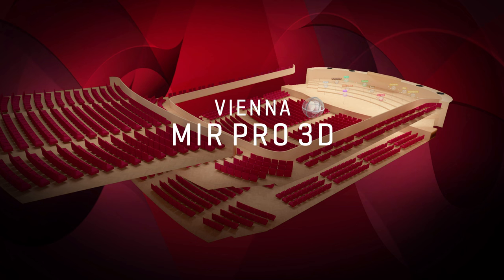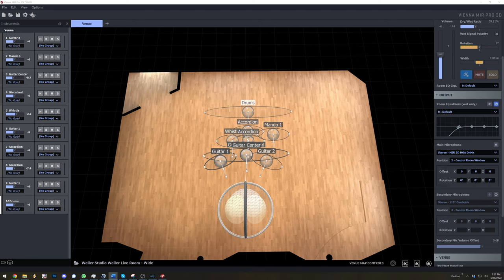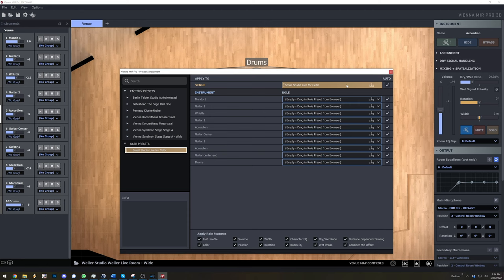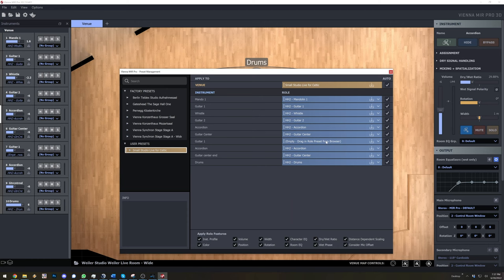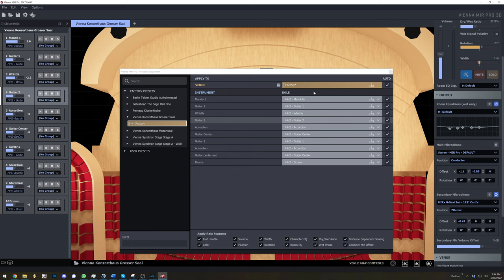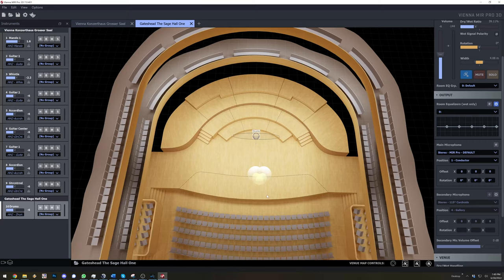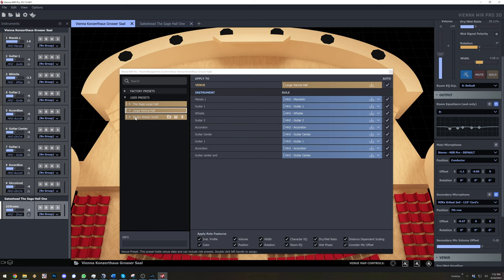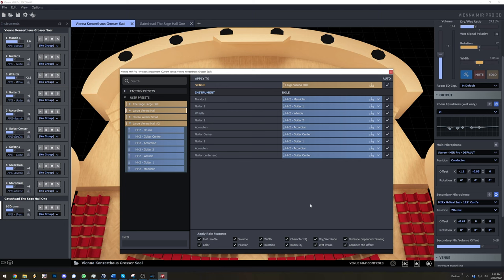MIR Pro 3D - Preset Management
A great new way to provide more flexibility to your mixes with MIR Pro 3D

Ben Belikov and Sam Ferrara take you through this new feature and show how to create your custom venues and roles and then have them available for all your favourite acoustic environments!